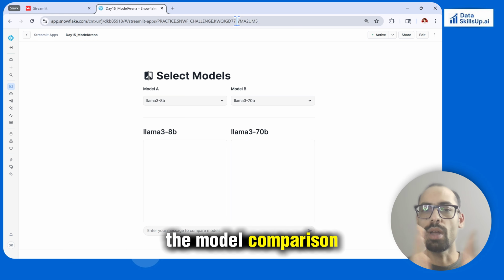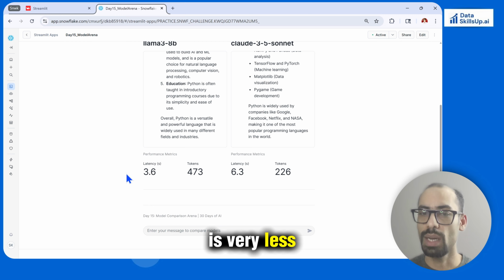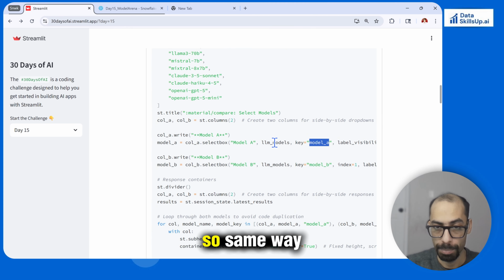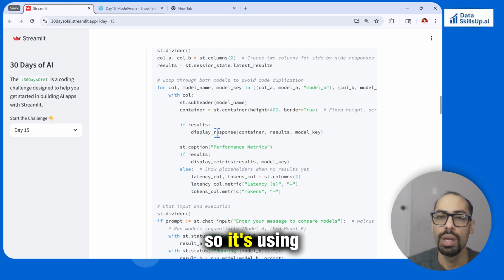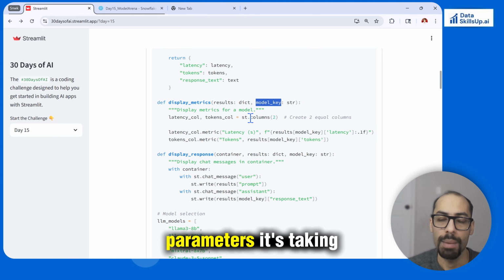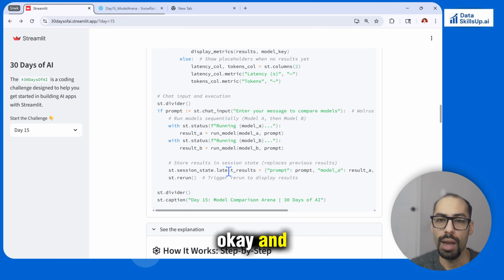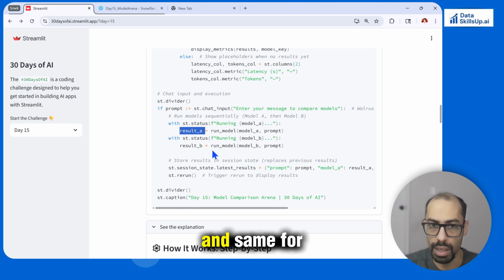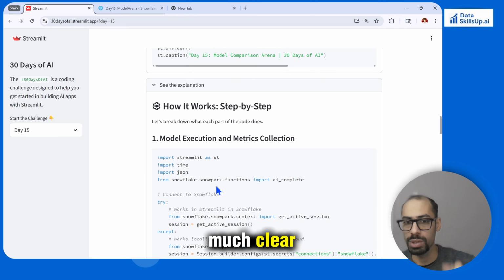Which AI Model Should You Use? 🤔 | LLM Comparison Arena | Day 15 of 30 Days of AI Coding Challenge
Yesterday, we added avatars and robust error handling to create a production-ready chatbot
Today, we will understand which AI model should be used — and why?
Fast model? Smart model? Cheap model?

🧠 We will learn today
Today, we’re building a Model Comparison tool.
In simple terms:
We send the same prompt
To two different AI models
And compare their results side by side

🔥 Why LLM Model Comparison:
Until now We built chatbots, we focused on UI, memory, streaming, and error handling
Now comes the real-world question:  “Which model should I actually use?”
This matters because:
Some models are faster, Some give better answers, Some cost more

👉 Choosing the wrong model = slower app or higher cost
👉 Today’s tool helps you make informed decisions

Timecodes
0:00 - What you will Learn today
0:49 - Why to compare LLM Models
1:25 - Why AI Coding Challenge
1:39 - Demo of the LLM Model Comparison Tool
3:32 - Code walkthrough of LLM Model Comparison Tool
10:32 - Storing results in Session_state
11:44 - Outcome of Day 15 of AI Coding Challenge
12:08 - What you will learn tomorrow

👉 Resources
Day 15 challenge guide:

👉 Try different prompts and models

💬 Comment “DONE” once you finish Day 15

📹 Tomorrow, we’ll start with RAG 🔥